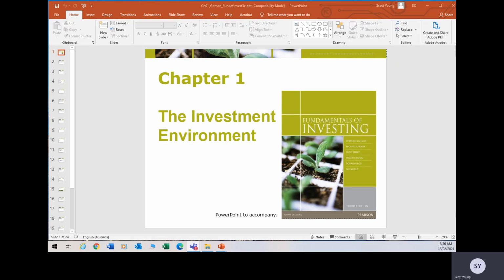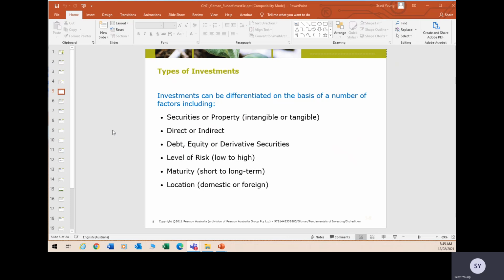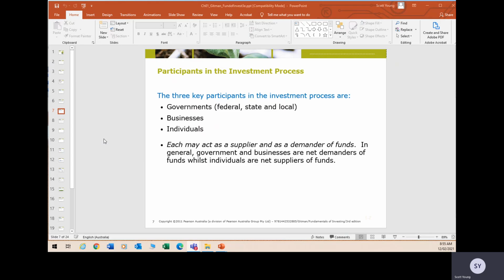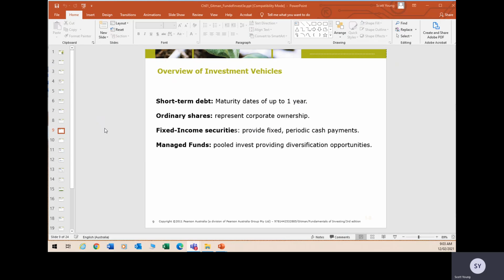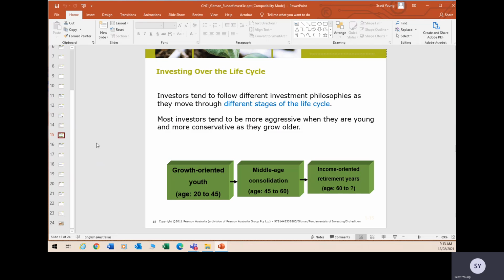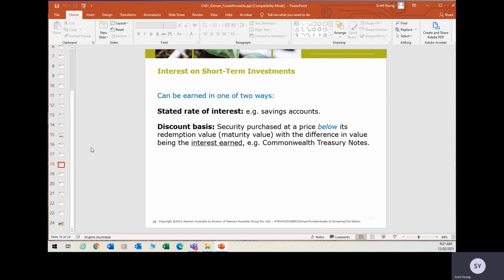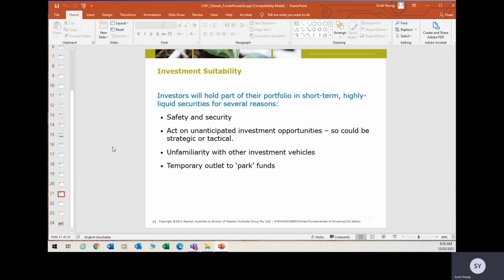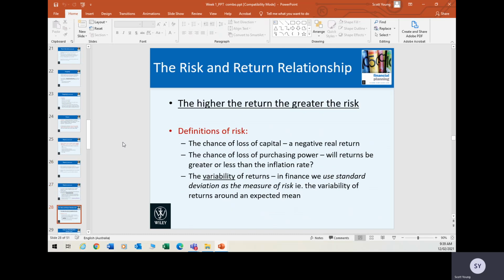Pre recorded - Investment Planning - Week 1 - The Investment Environment